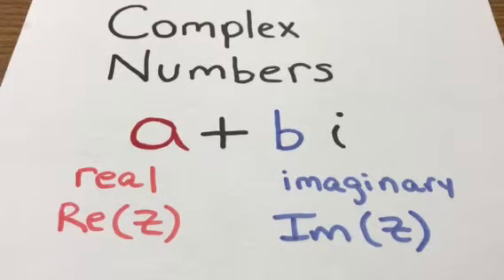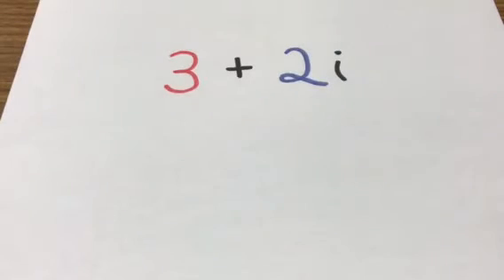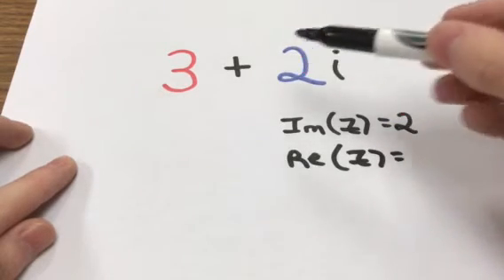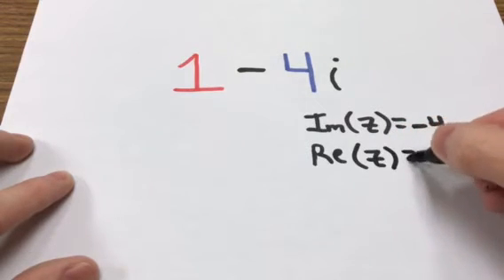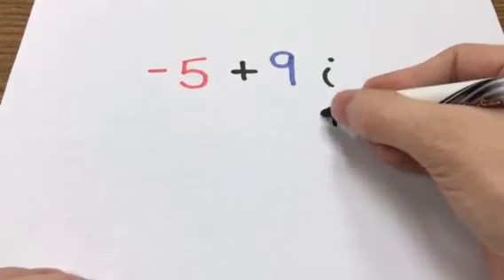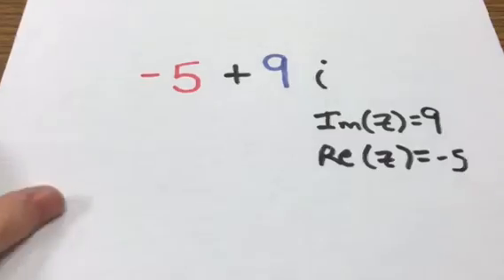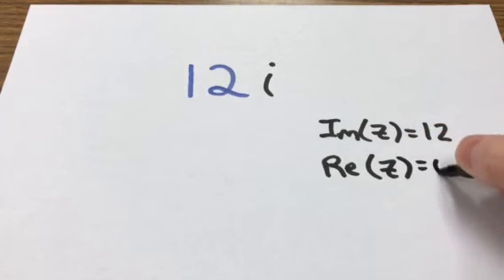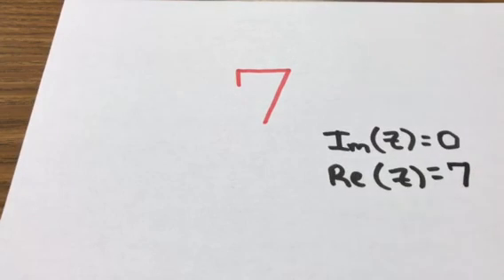Complex Numbers: Real and Imaginary Parts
Finding Real and imaginary parts of complex numbers, Algebra 2 sequence